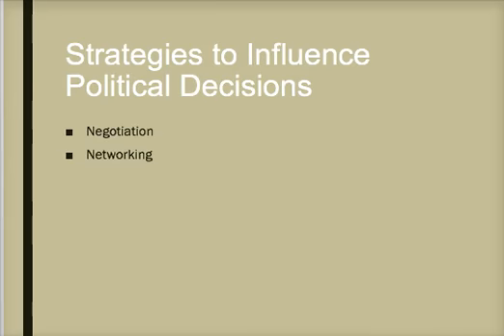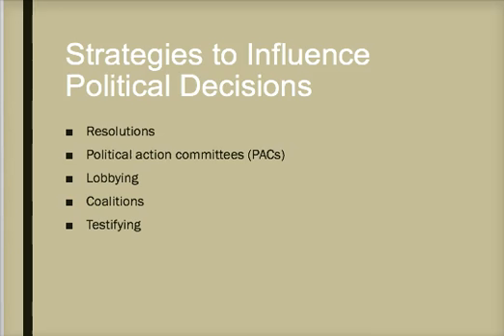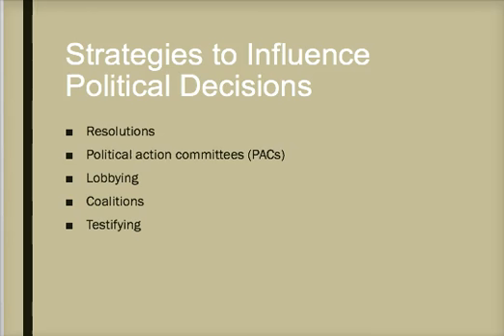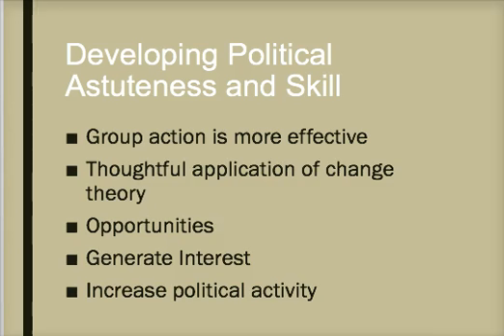NU 305 Week 4 Political Advocate